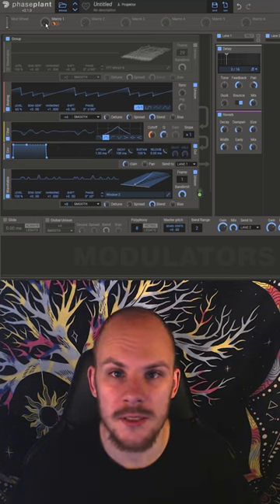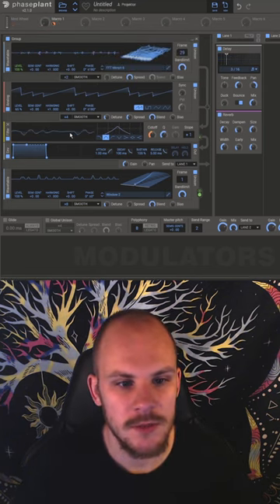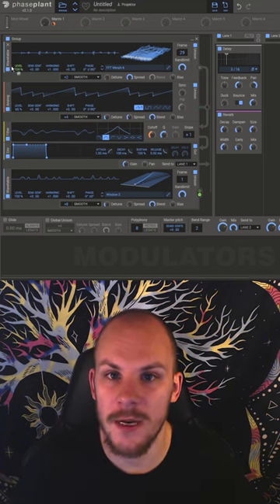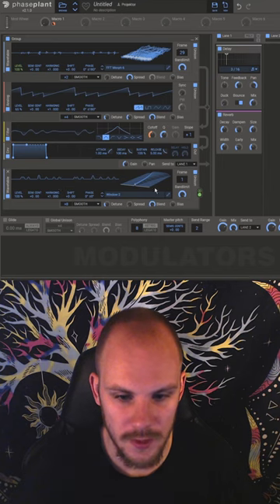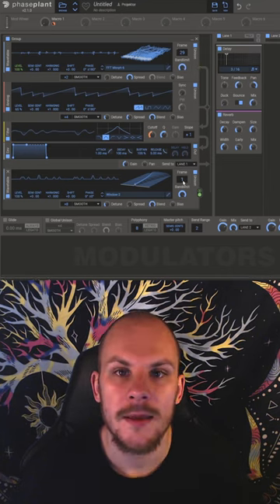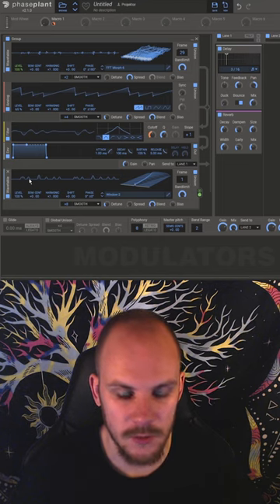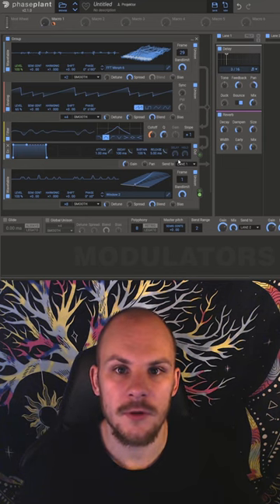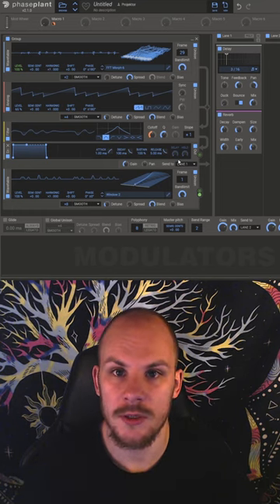Using Windowing to make Atmospheres more Interesting!